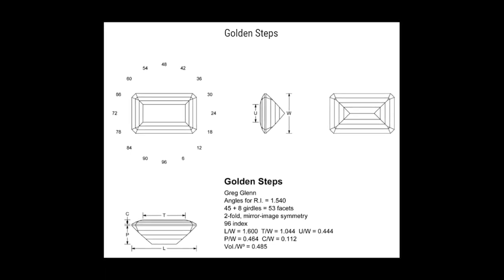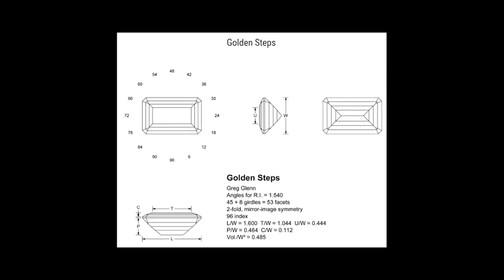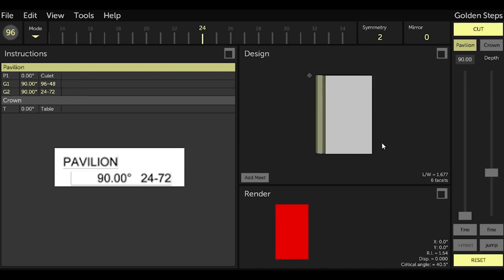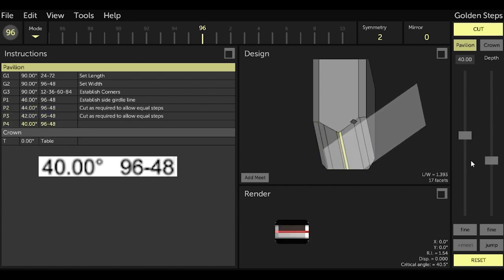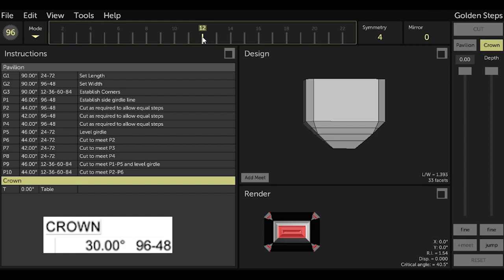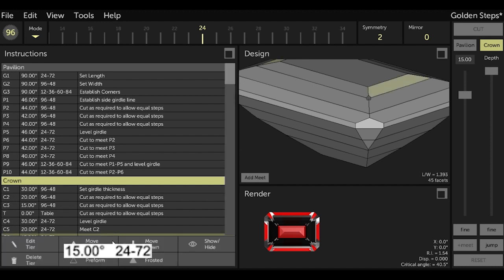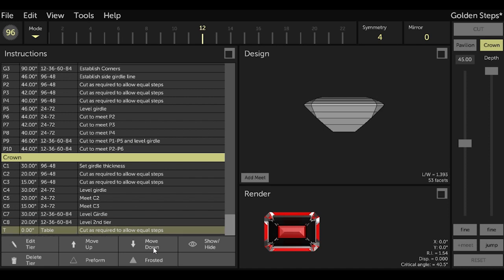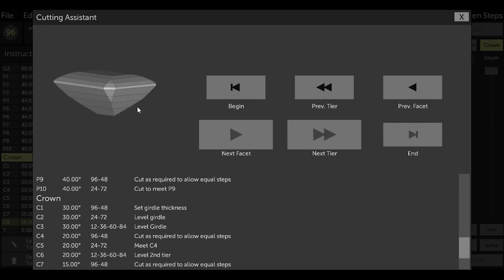Gem Cut Studio Tutorial 5: Recreating An Existing Design In GCS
This is the fifth Gem Cut Studio Tutorial by Award-Winning Lapidary, Michael Sackos. Using the “Golden Steps” design by Greg Glenn, Mike explains how to recreate and modify cutting instructions of an existing design to better fit your gem cutting preferences.